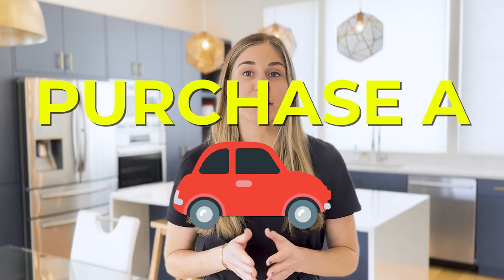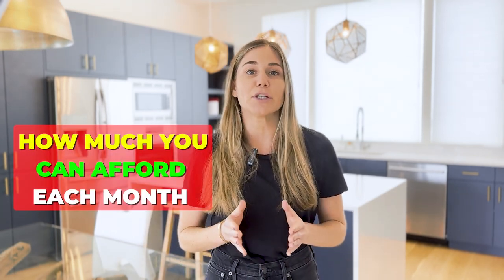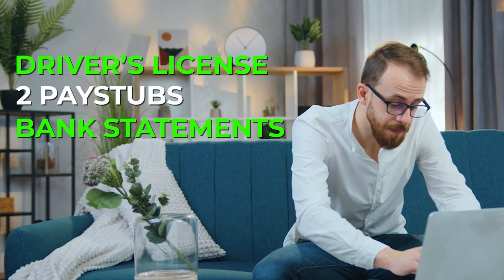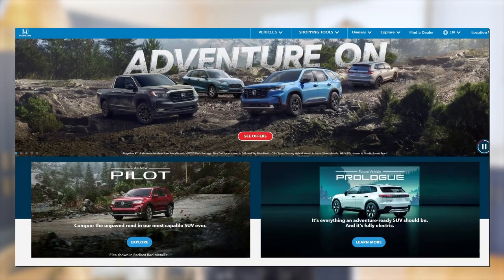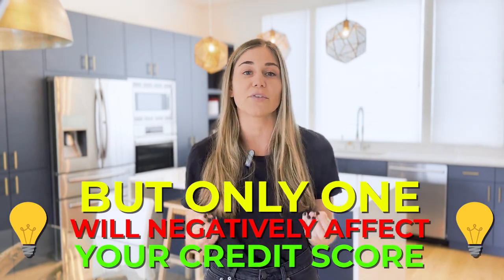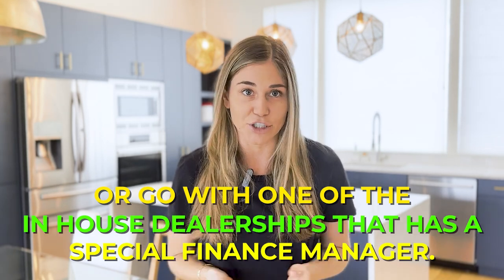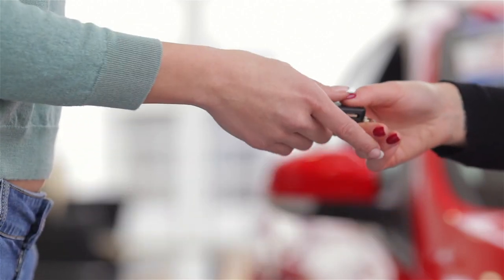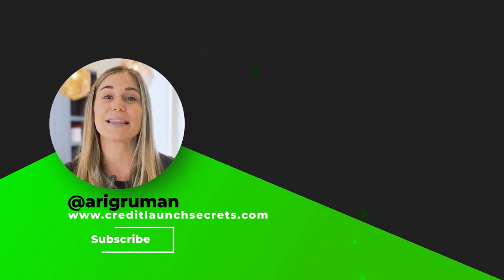How To Purchase A Car With A Low Credit Score in [2023]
In this video I walk you through how to purchase a car with a LOW credit score. If your credit score is below a 680 and you are looking to purchase a car this video walks you through how to purchase a car successfully AND what to avoid.

** FREE TRAINING On How To Fix Your Credit On Your Own **